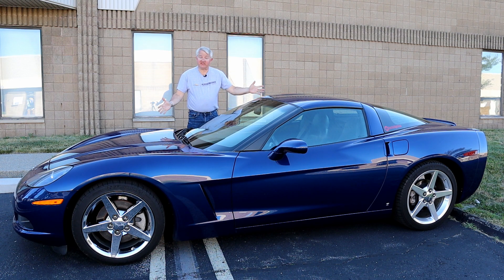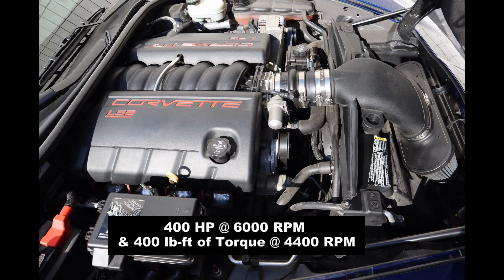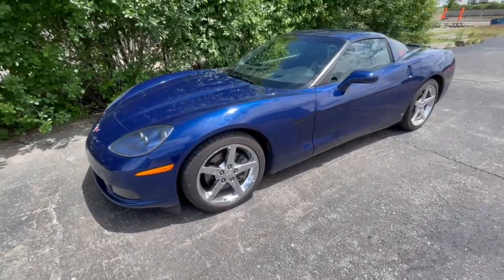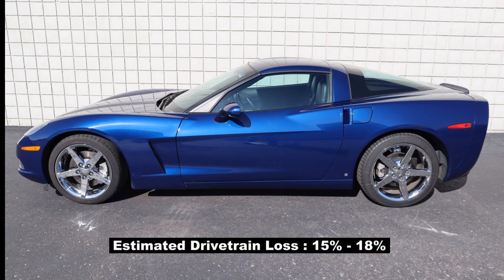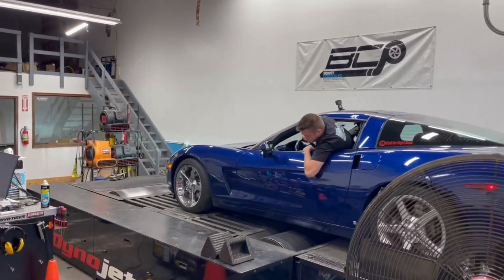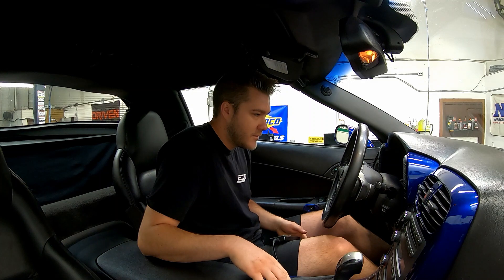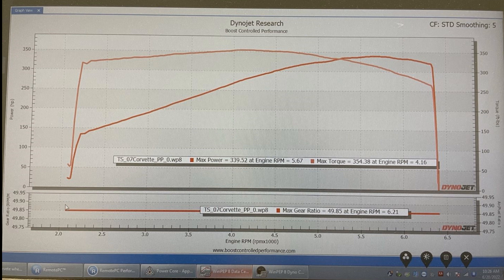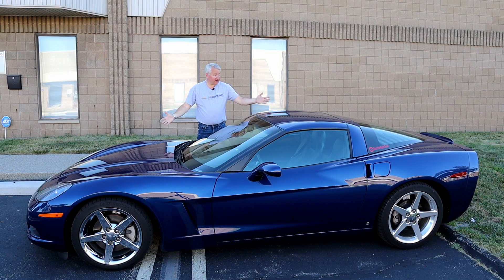How much horsepower does a base model C6 Corvette make at the rear wheels ??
In this video, I take my 2007 Base model Chevrolet Corvette to Boost Controlled Performance of Livonia Michigan and I put it up on the Dyno to see what kind of horsepower and torque it is still making after 15 years and 50,000 miles.

0:00 Introduction
0:32 My 2007 Corvette
1:03 Drivetrain Loss
2:00 Best guess of original power ratings
2:28 Boost Controlled Performance
2:50 Loading the Corvette on the Dynojet 424x
3:38 Pull Number 1
4:03 Pull Number 1 Output
4:22 Output for all three pulls
4:49 Ending